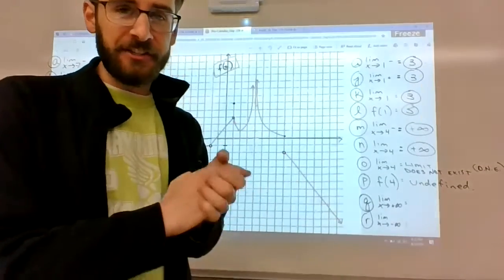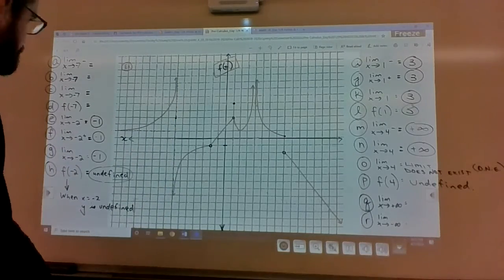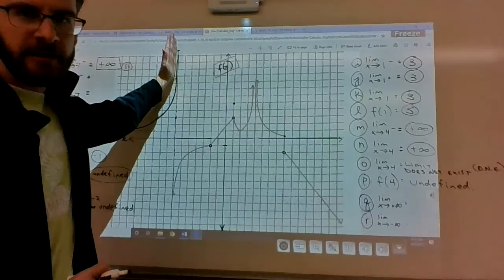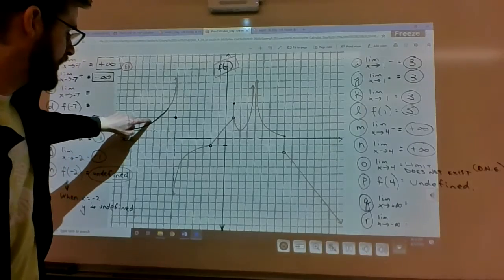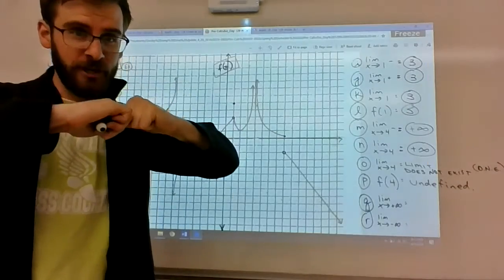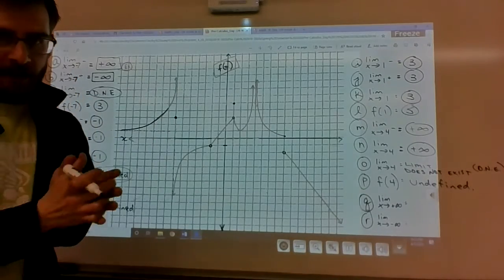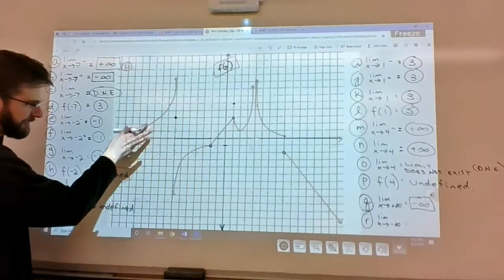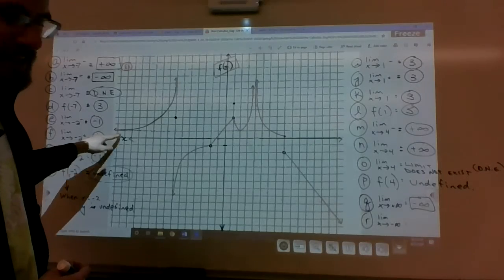Pre-Calculus -- April 6, 2020 -- Day 129 Content -- Limits (Graphing Approach #2)